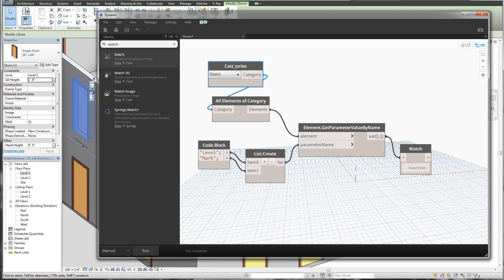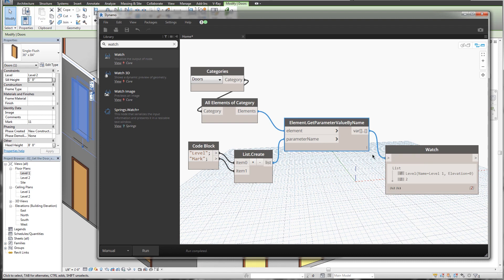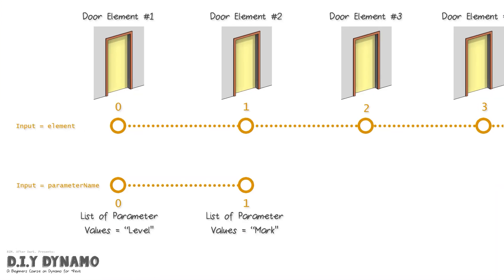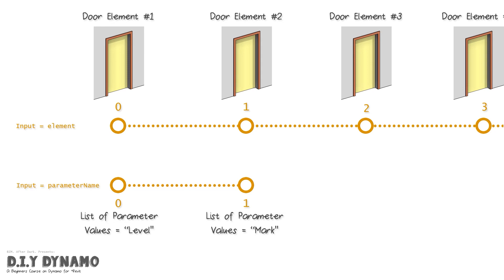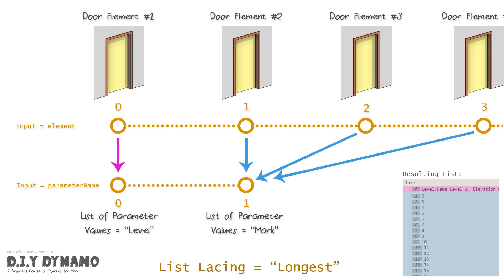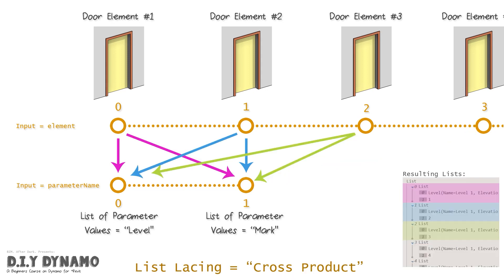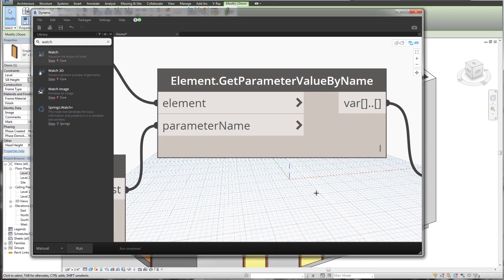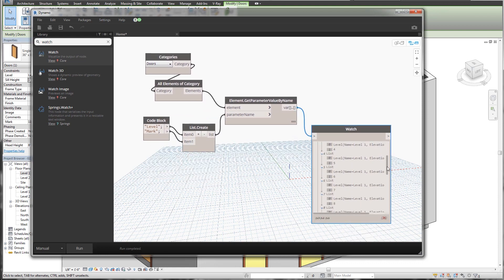Dynamo Tutorial - List Lacing 101 (Office Hour Sessions)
I have been getting a lot of questions about list lacing in Dynamo recently so I thought I would share this oldie but goodie little segment with you all... In this Dynamo Tutorial I will illustrate what list lacing is and help you better understand the concept.

If you think you could benefit from an Office Hour like this one, Join the BIM After Dark Community for full courses, support, and sample files today !